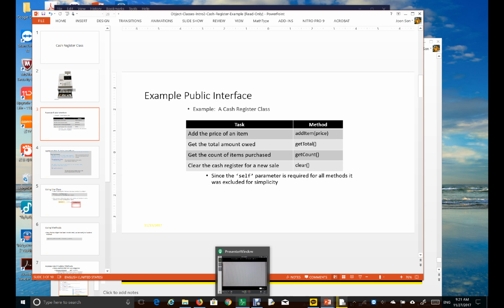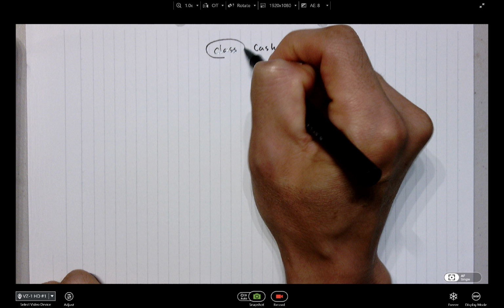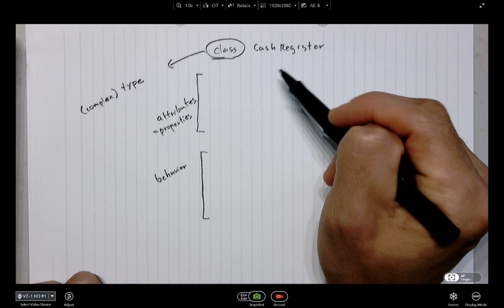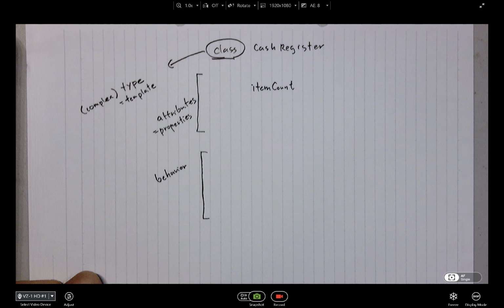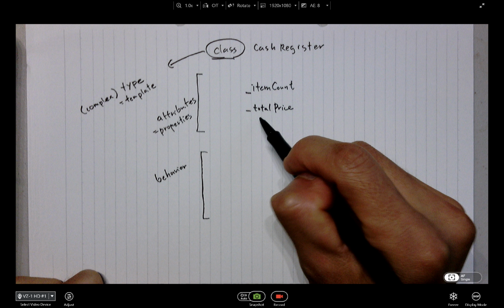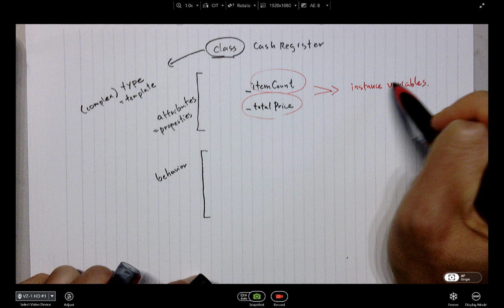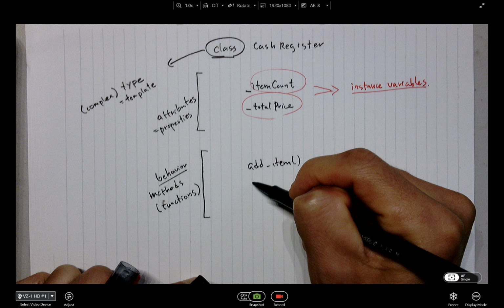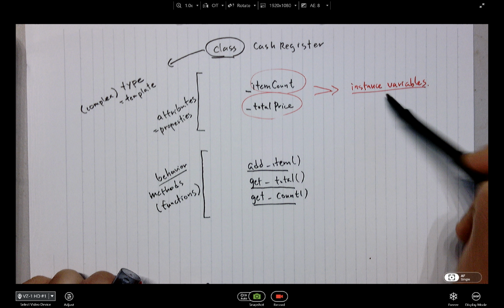CashReg basic structure